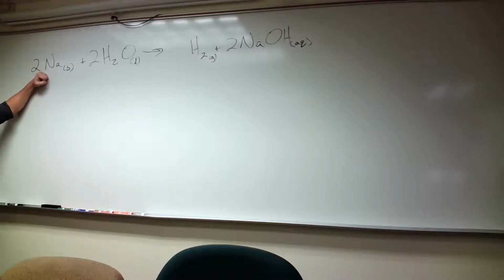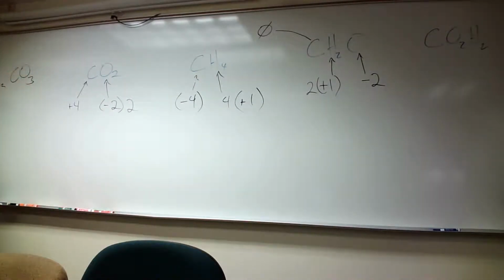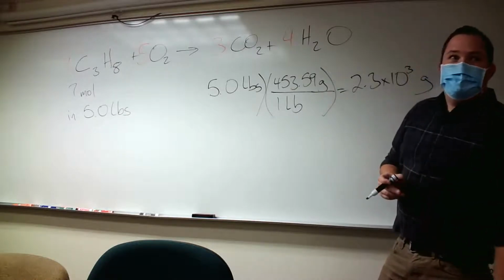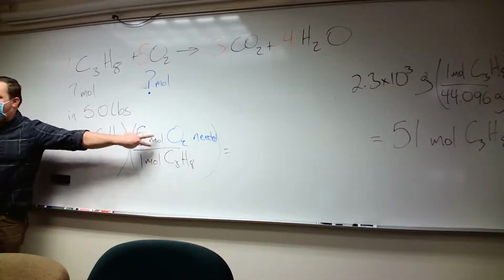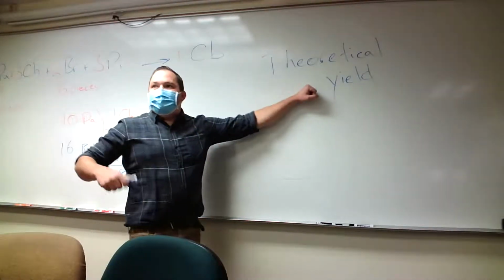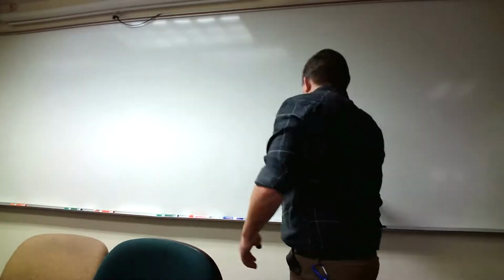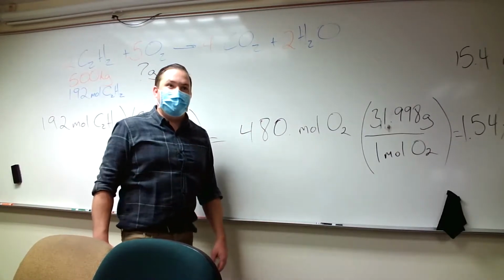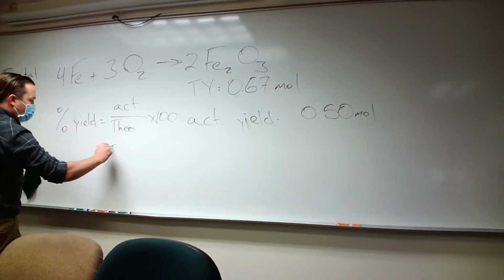CHM101 Lecture 16